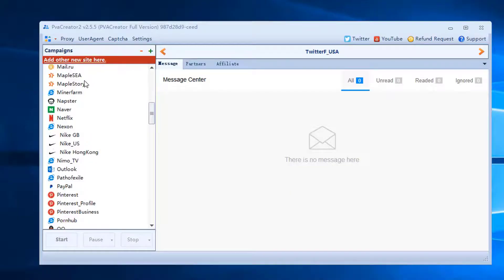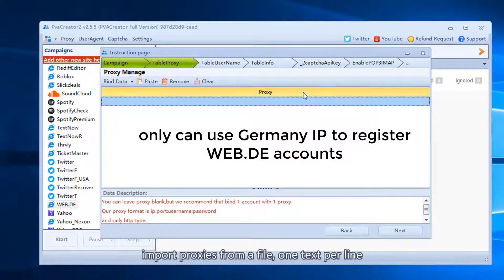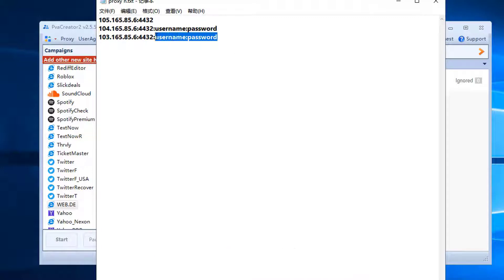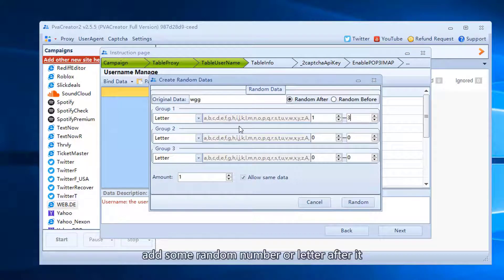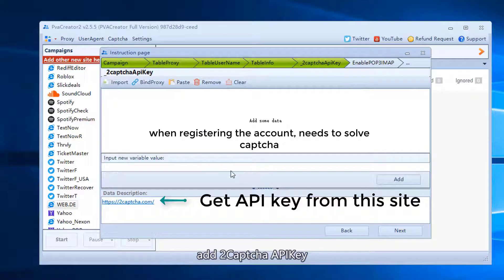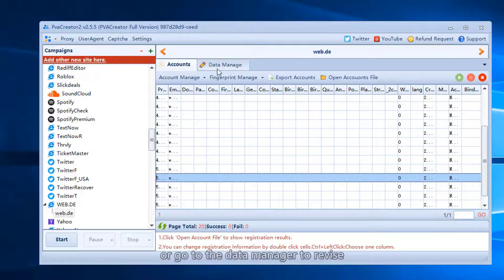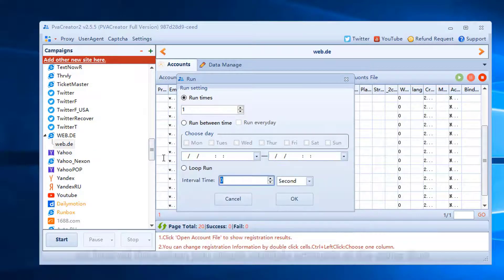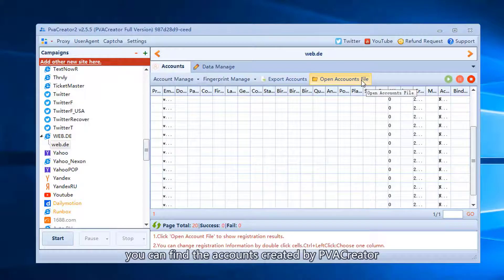How to Create Unlimited WEB.DE Accounts|PVA Creator